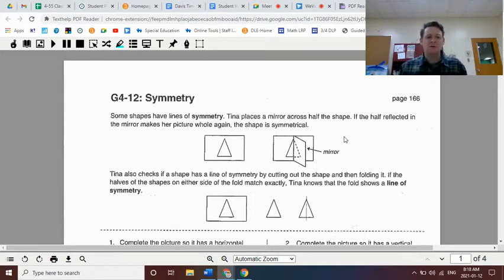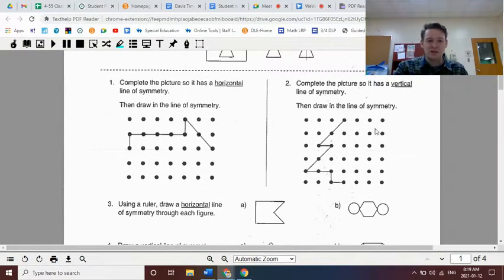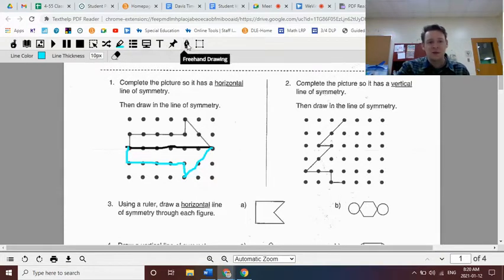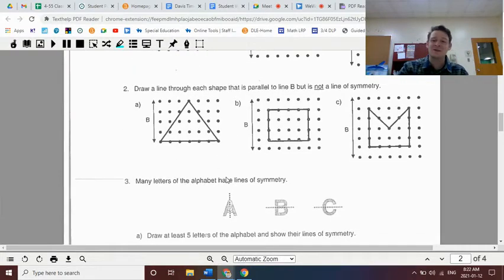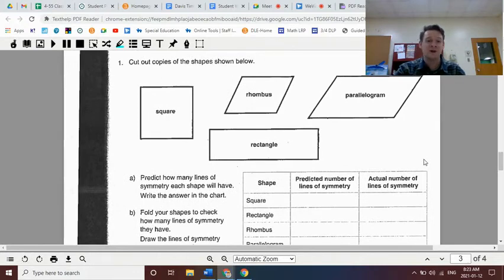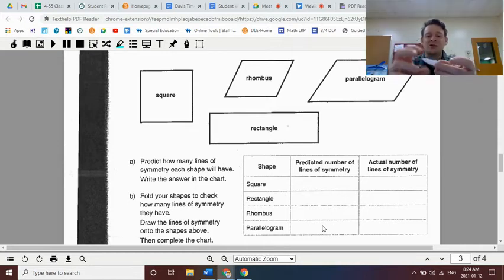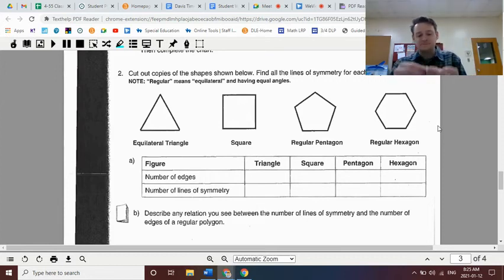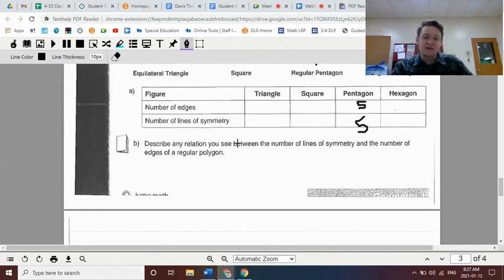Symmetry Video Support